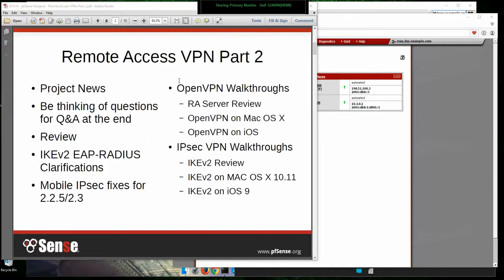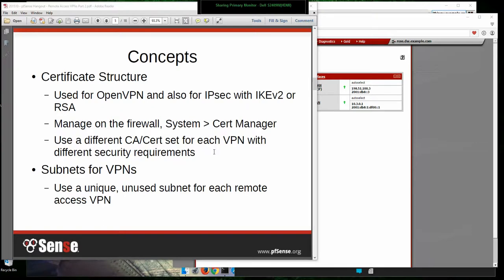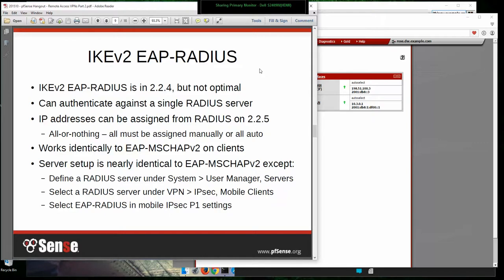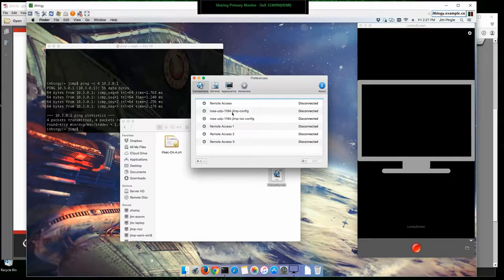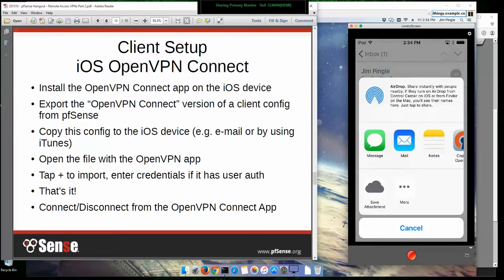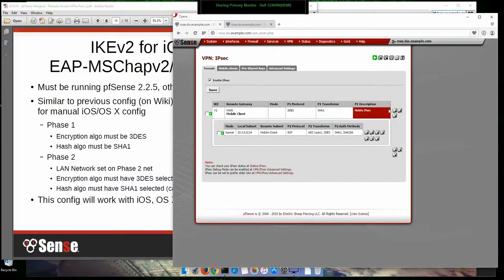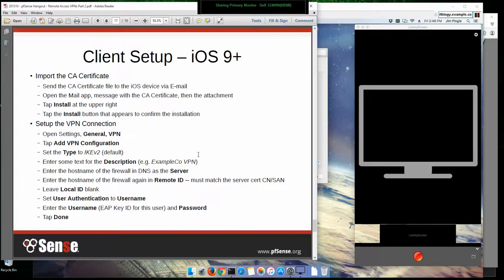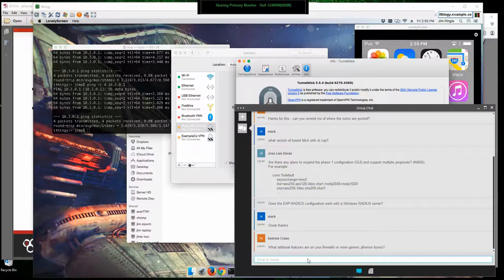Remote Access VPNs on pfSense Part 2